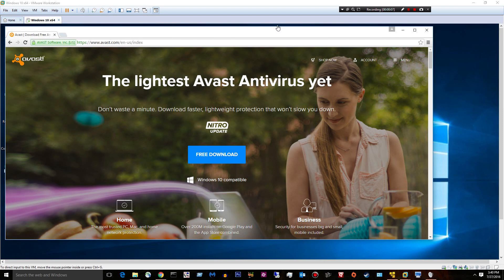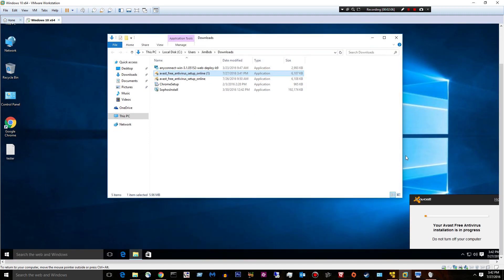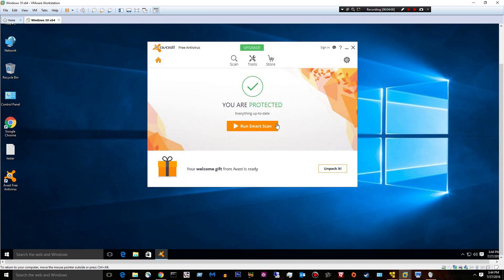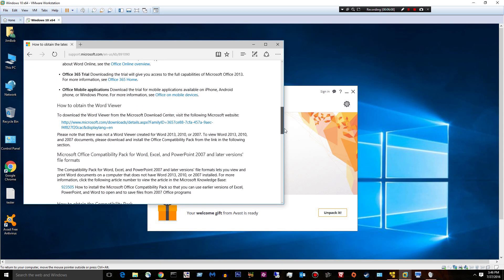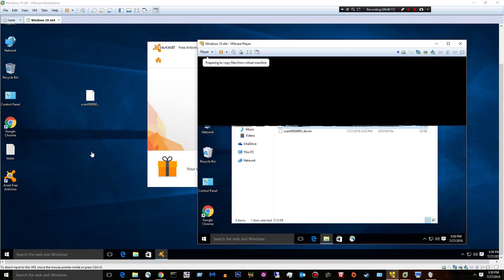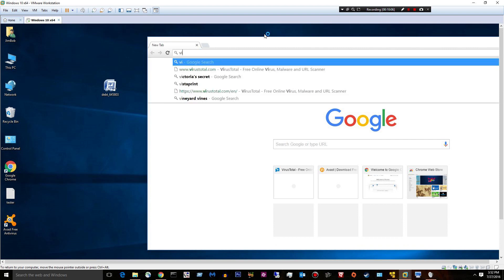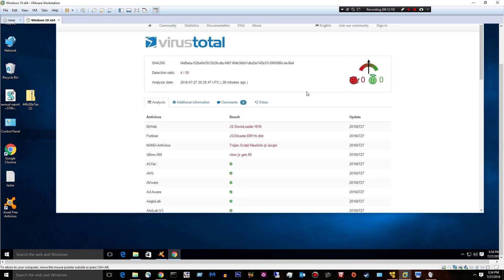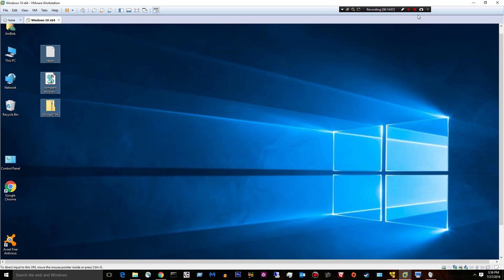Does Avast 2016 Protect You!? | Avast 2016 Free Protection Test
In this video we'll see if Avast 2016 can detect and prevent malware (viruses) from being either downloaded or installed on your computer.  Let's see how it does.

Diego am Orde
Buck Sir
Hanns Schulmeister
Stan87
Sunny